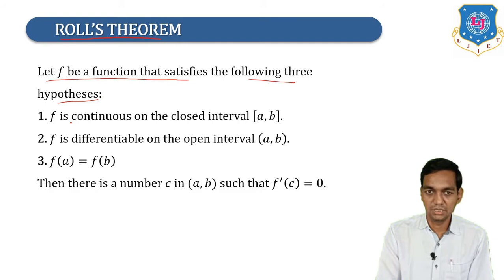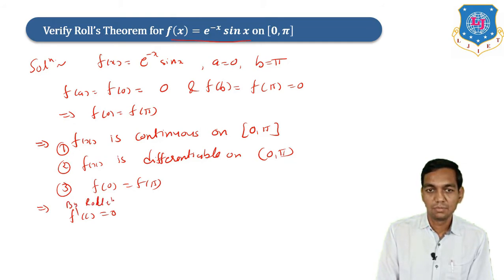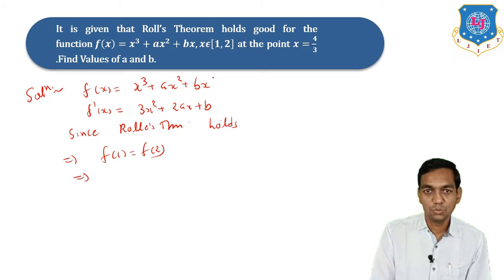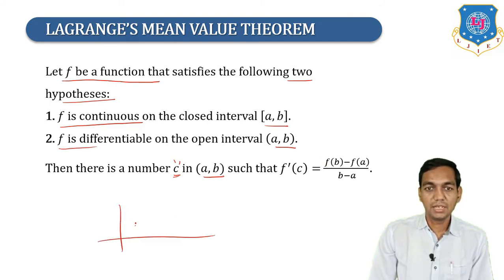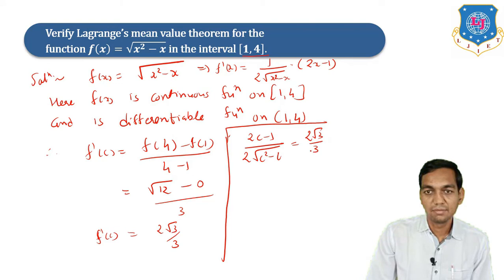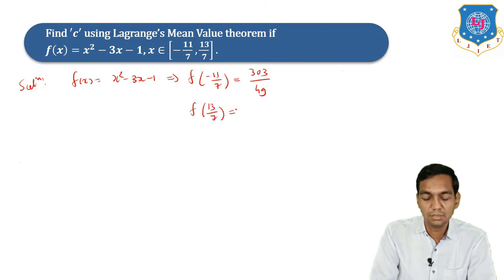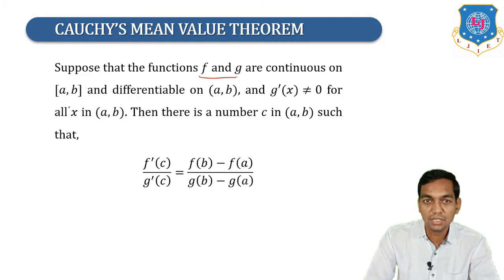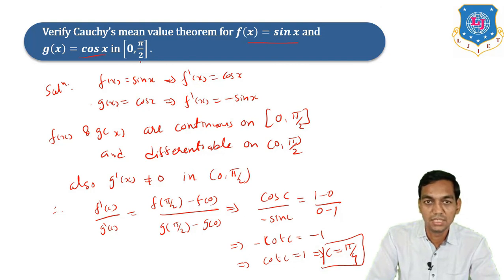Lec-09_Mean value theorem | Mathematics-I | First year Engineering